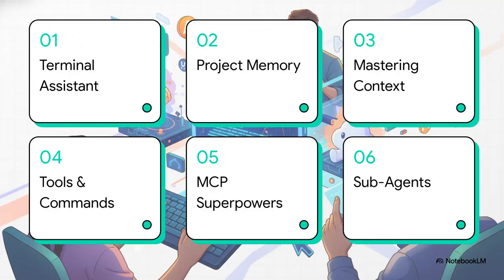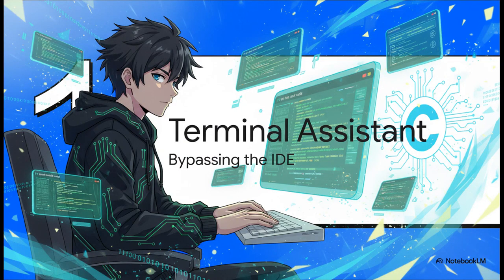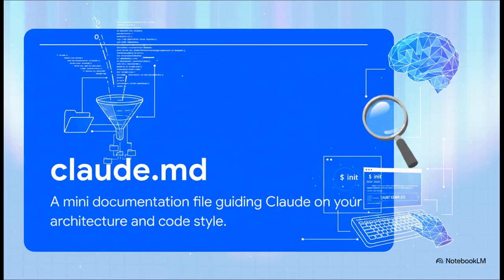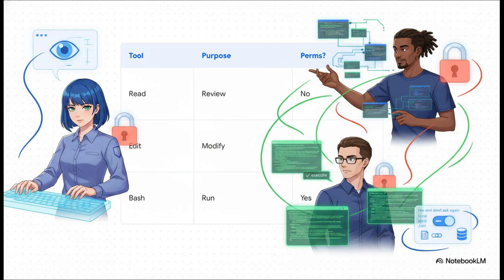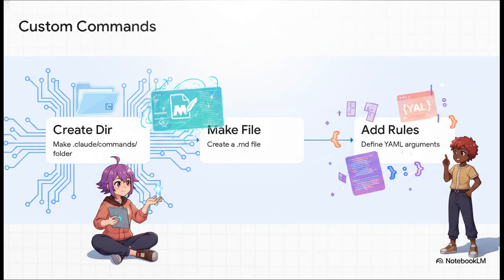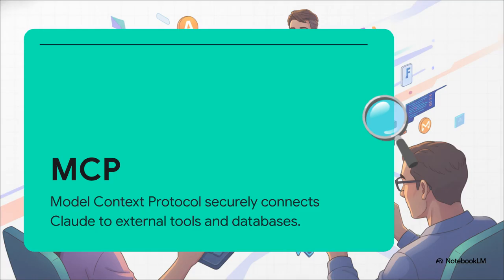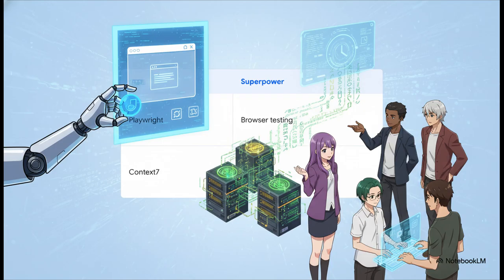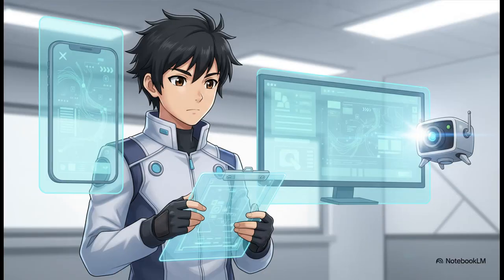Mastering Claude Code | Beginner Guide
Learn how to use Claude Code step by step.